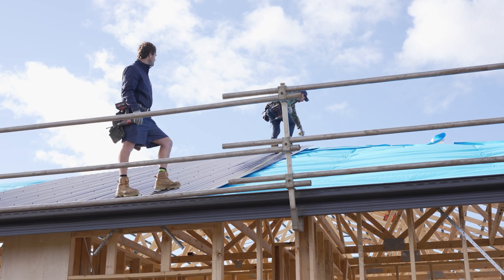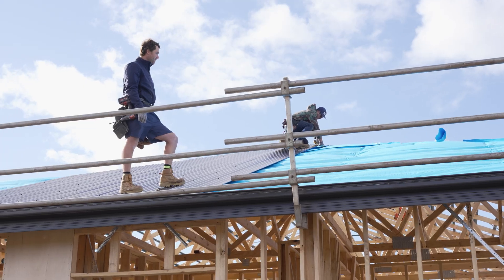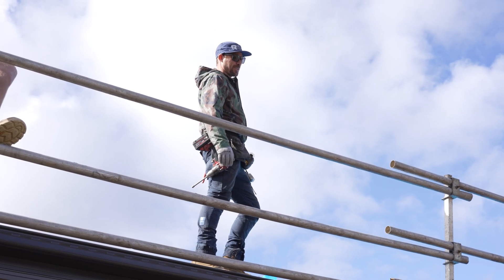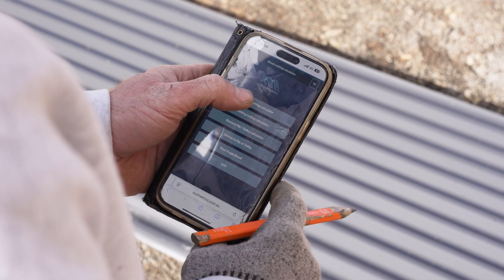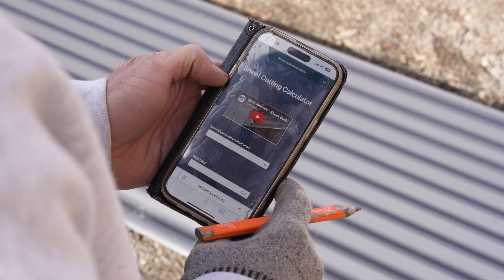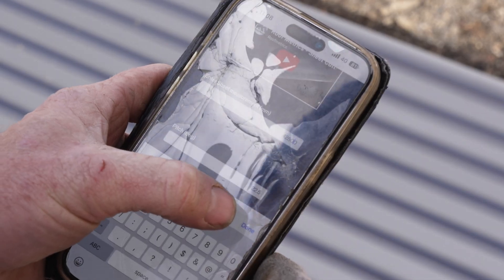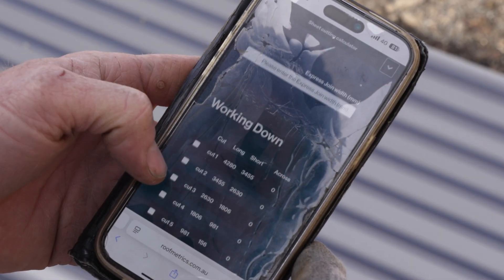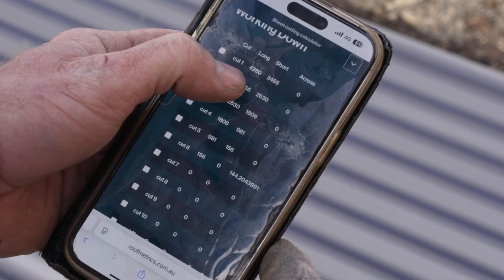Roof Metrics - Sheet Cutting Made Simple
Designed specifically for the Aussie roofing industry and building professionals, our tools make it quick and easy to calculate correct ventilation, drainage or cut angles and ensure you're always working to Australian standards.

No more guesswork, no more wasted materials, and no more endless calculations in the office.

Perfect for calculating roof venting, box gutter sizing, sheet cutting, and more.